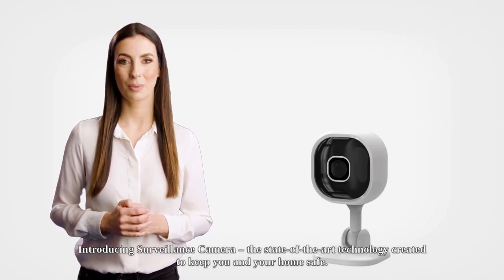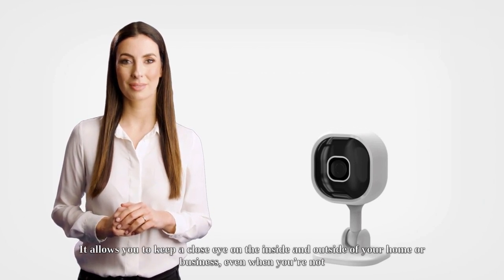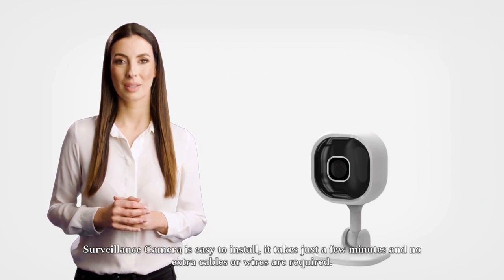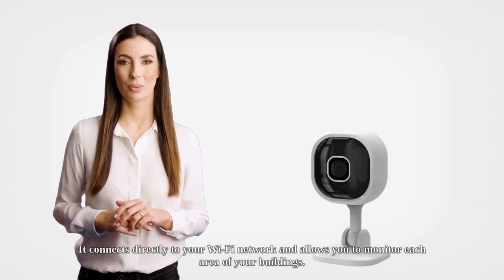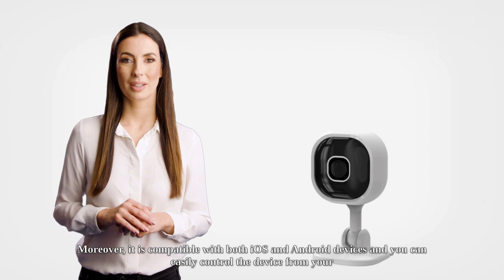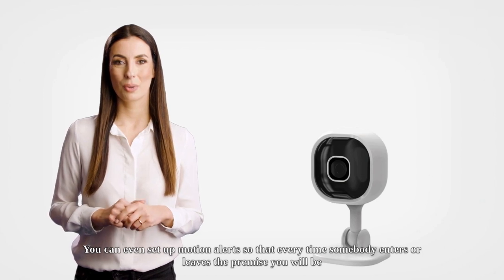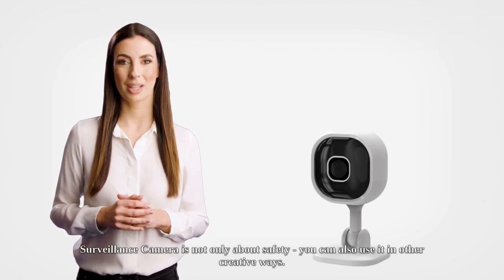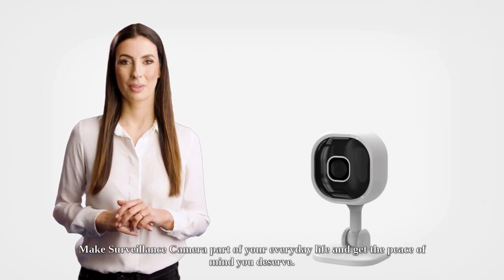Discover the Revolutionary Surveillance Camera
AMAZON BEST SELLERS – DAILY SALES 100 – SURVEILLANCE CAMERA
Matic-chain's new e-commerce product recommendation is updated, welcome to check!
Progress: 394th e-commerce product recommendation.
Time：2023/5/24
Note:Stay one step ahead with our advanced Surveillance Camera, the ultimate guardian of your security.